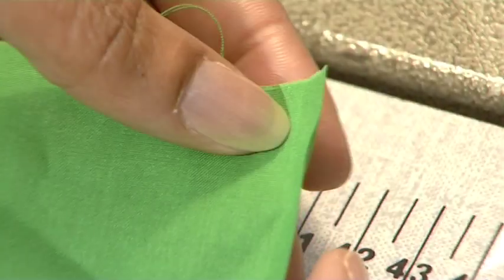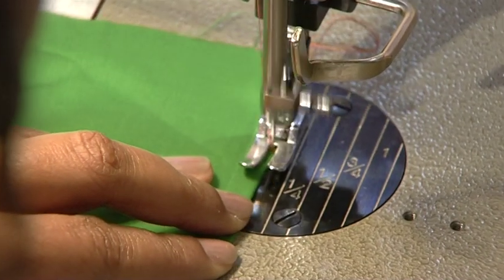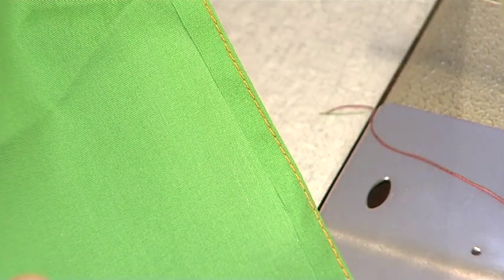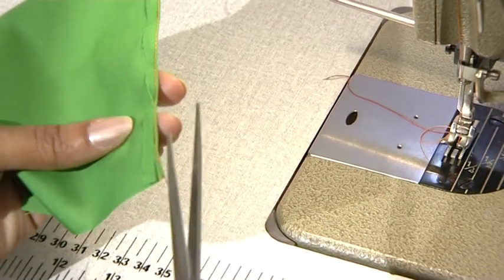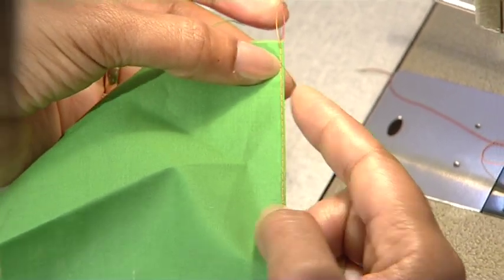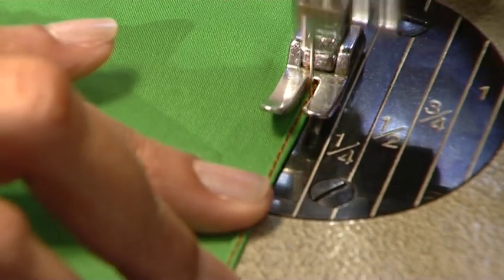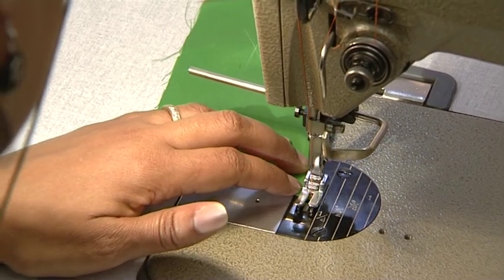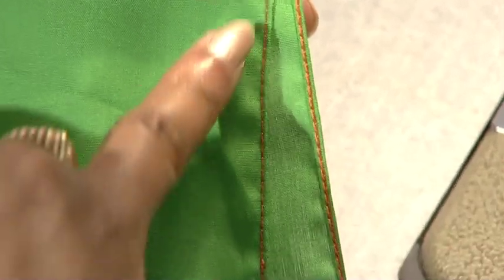How to make a Pin Hem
This hem is the width of a pin, it is fine and delicate.  A pin hem is suitable for delicate fabrics and light to medium weight fabrics.  It is useful for silk, satin, chiffon scarves, short flowing sleeves and hemlines.  It is also useful on bias and full circle garments.  The hem will not dominate the overall aesthetics of the garment but recedes into the background.

1. Turn up  a narrow fold (approximately 6mm, or more if appropriate) to the wrong side of the garment/accessory.  Stitch on the edge of the fold without falling off the edge.

2. Press flat then trim the excess seam allowance up to the stitchline without cutting the stitches or through to the front of the garment/accessory.  For the best result, hold the scissor at approx. a 30° angle.

3. Turn up a second fold to the wrong side of the garment.  Push the trimmed edge firmly against the fold.  Stitch next to the previous stitchline.

4. Two rows of stitching will appear on the wrong side of the garment and one row of stitching will appear on the right side.  Press on the wrong side.  Hem is now completed.

Press all stages of construction for a smooth, professional finish

Credits:
Producing/Demonstrating: Claudette Davis-Bonnick
Filming: Nick Sargent
Editing: Nick Sargent
Stills: Nick Sargent, Junior Bonnick
Thanks to: Oliver Furlong, Media Services, CLIP CETL "Making a Difference" funding at the London College of Fashion